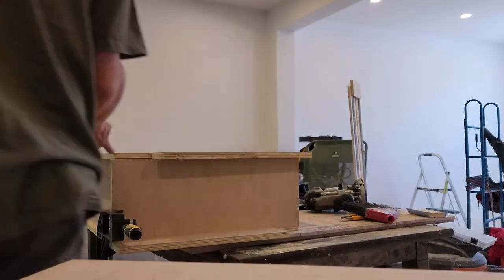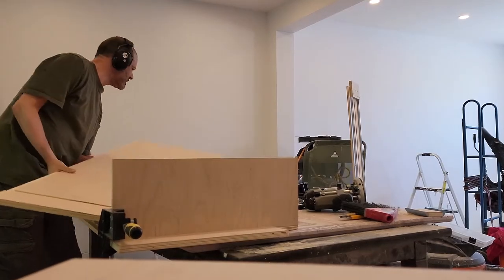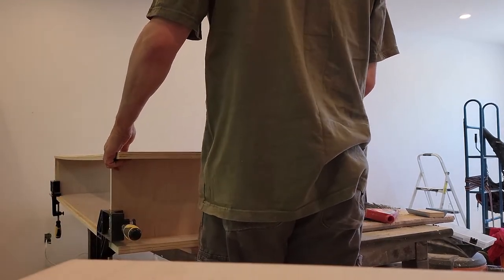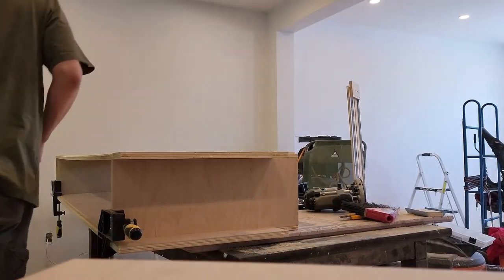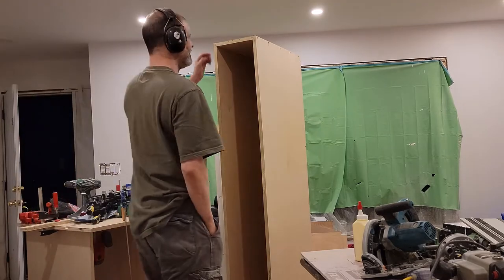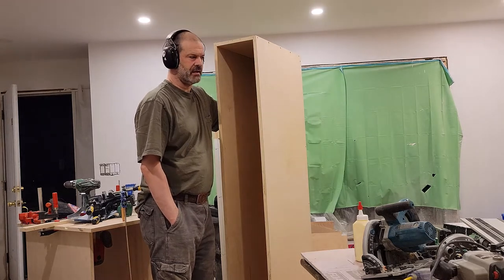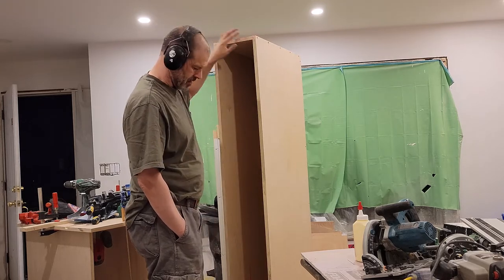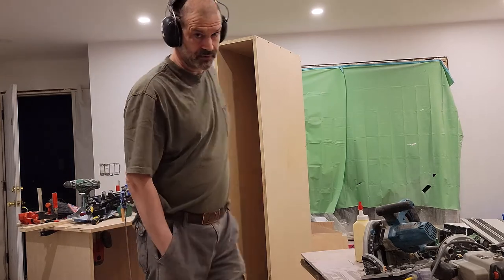2022-11-08 - one down